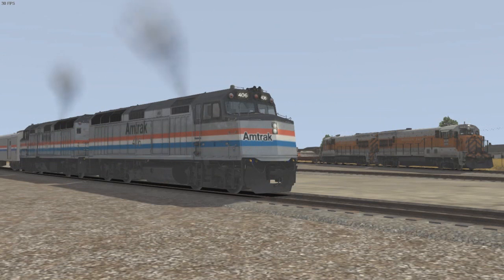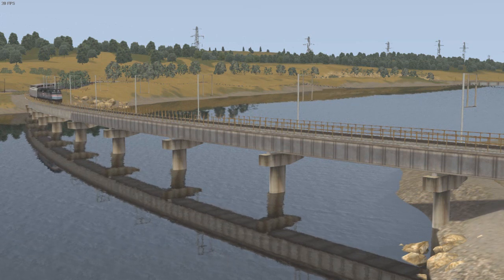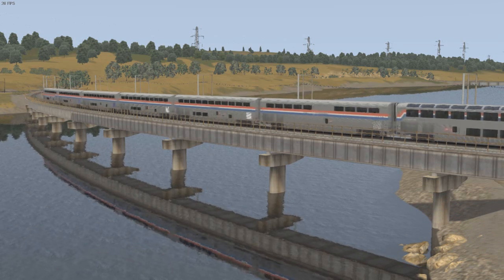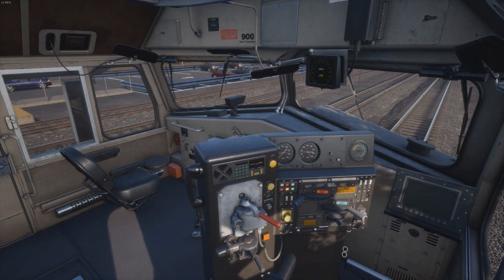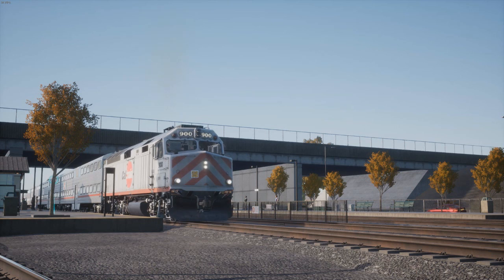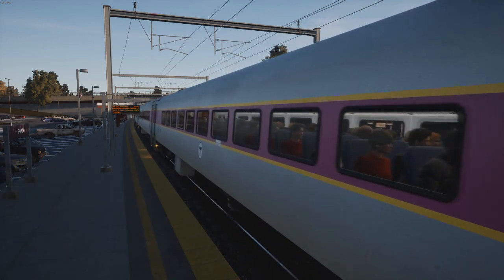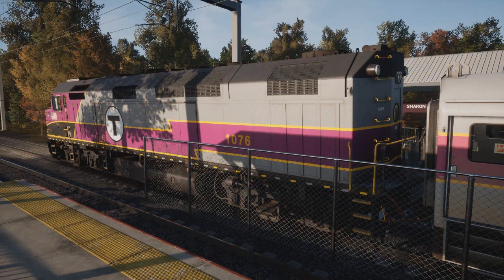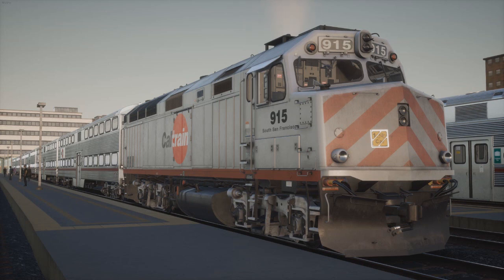EMD F40PH variants in Train Sim World 2 ~ Caltrain vs. MBTA!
A comparison, of sorts, between the two variants of the EMD F40PH locomotive family that we have in Train Sim World 2. These are the Caltrain F40PH-2CAT and MBTA F40PH-3C, which come with the Peninsula Corridor and Boston Sprinter routes respectively.

For the intro, I went into Train Simulator to get footage of the original Amtrak F40PH, since I didn't think the video would be complete without the original F40.

(MBTA 1073 image credit)
~ Captain Vinny on Flickr ~

(complete with commentary).

I've got loads of other videos about Boston Sprinter on my channel, so feel free to check them out if you like that sort of thing.

I frequently upload videos about trainspotting in real life as well as games like TSW2, Train Simulator 2022 or Rolling Line. Occasionally I also feature other games like World of Subways Vol. 4 or OpenBVE.

(As well as at least one trainspotting video a week. I don't call myself The Trainspotter from Tauranga for nothing).